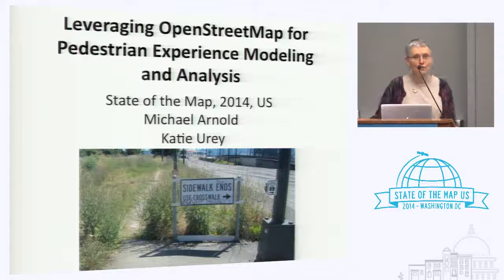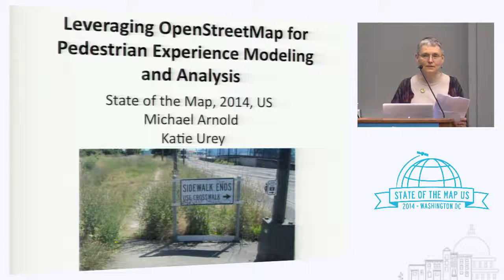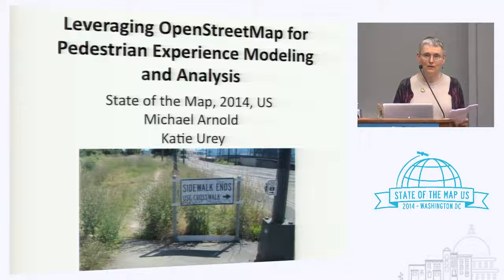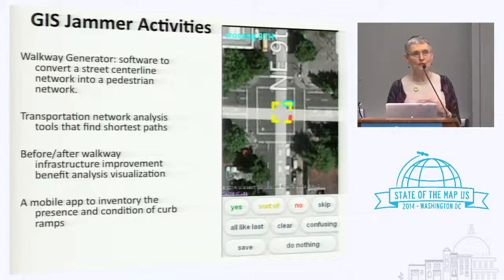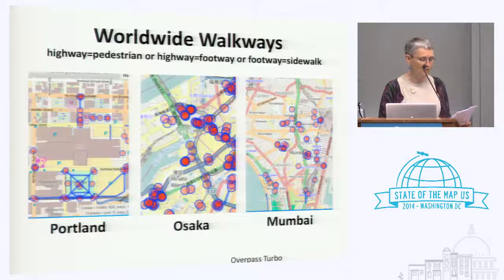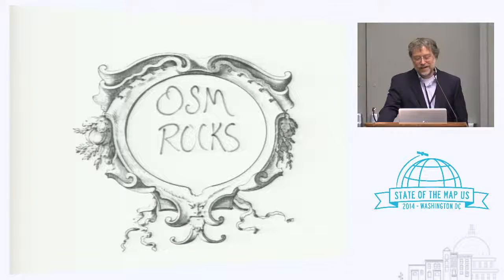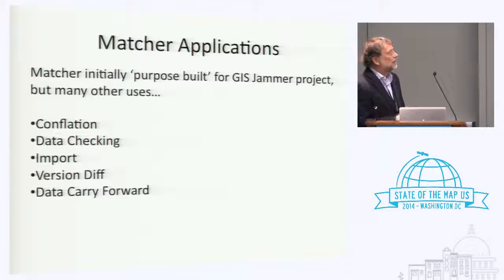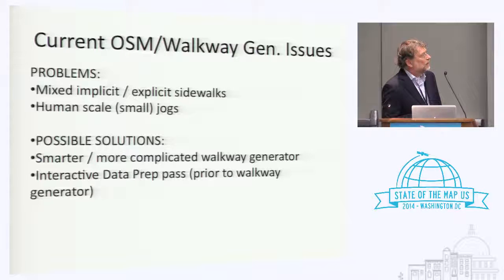Leveraging OpenStreetMap for Pedestrian Experience Modeling & Analysis - Katie Urey, Michael Arnold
The experience of pedestrians and wheelchairs users is different from the experience of motorists, transit riders, and bicyclists. The pedestrian experience depends on the conditions of sidewalks, curb ramps, and other features that are frequently missing from maps. Analysis for urban planners and individualized services for pedestrians require an accurate and detailed walkway network model.

OSM is an optimal foundation for walkway modeling: it has rich detail about pedestrian routes, data updates and corrections are easy, and open data facilitates citizen and advocacy group involvement. We’re building a full stack of open source tools which leverage OSM for walkability analysis. Functionality will include: acquisition and correlation of additional data relevant to the pedestrian experience, walkway network generation, routing, route-based walkability analysis, and results presentation. We plan to make these tools available as Python QGIS plugins.

Potential uses include impact analysis for improvements to infrastructure and placement of parks, grocery stores, and schools, the elucidation of improvement proposals via interactive websites allowing citizens to examine the impacts for themselves, and real-time individualized web services.

The GIS Jammers group is supported by Oregon Walks and Portland State University. Our goal is to better understand where we walk and to empower activists.